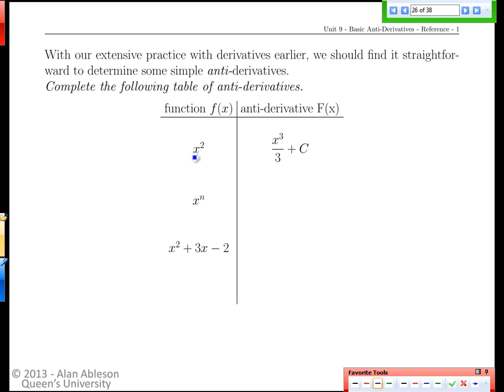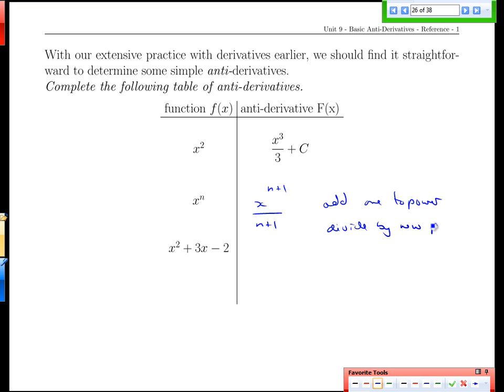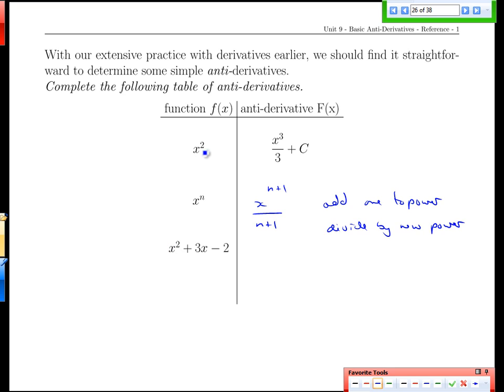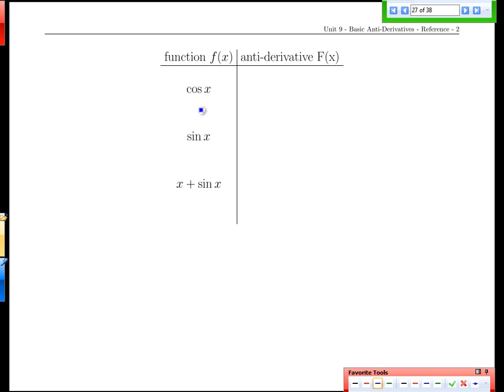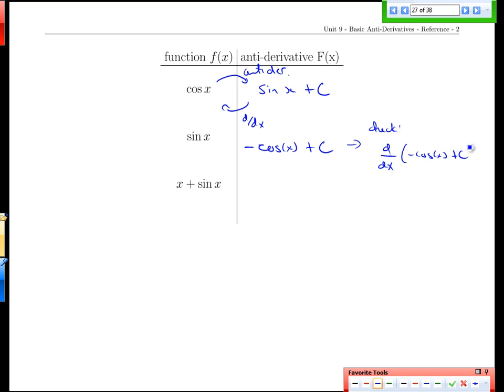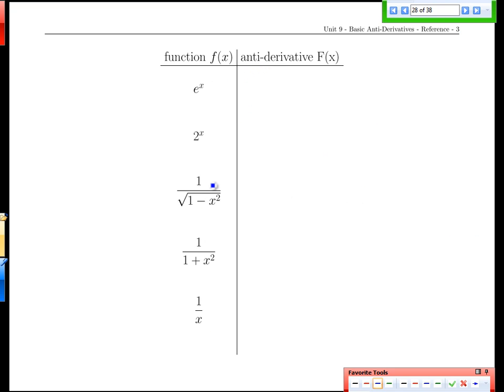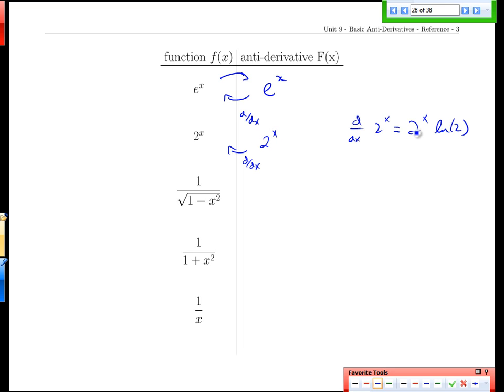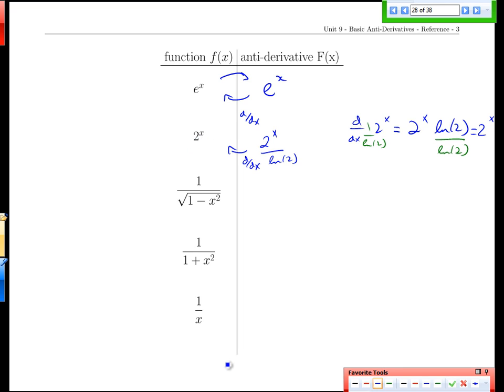Unit 9-8 Basic Anti-Derivatives - Reference